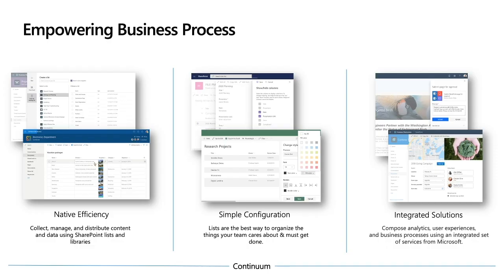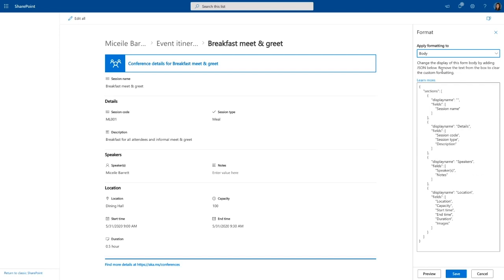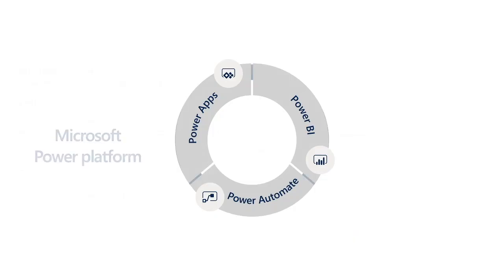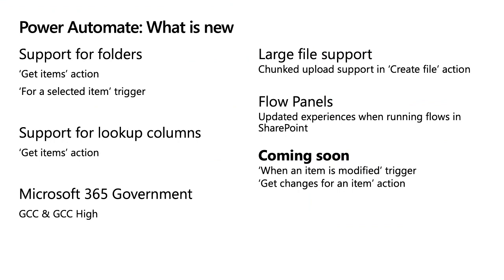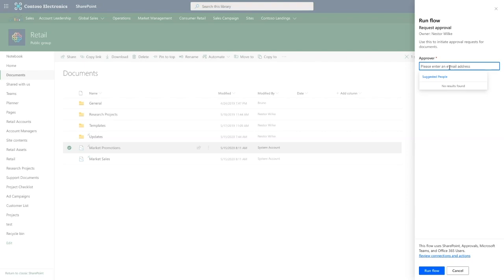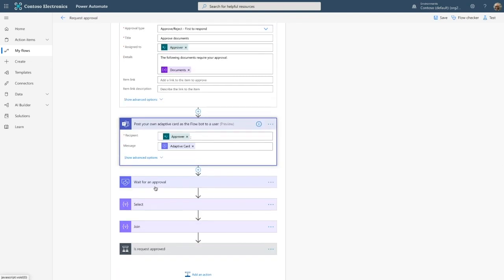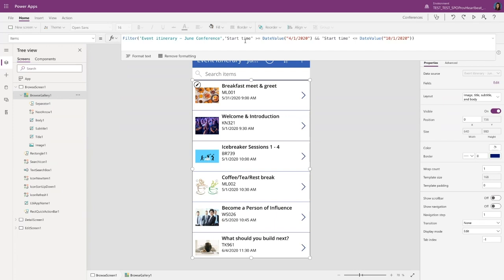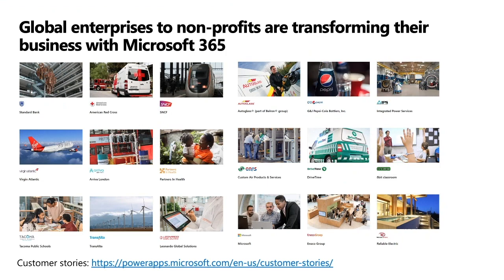Design productivity apps with SharePoint lists and libraries, Power Apps, and Power Automate Chaks C